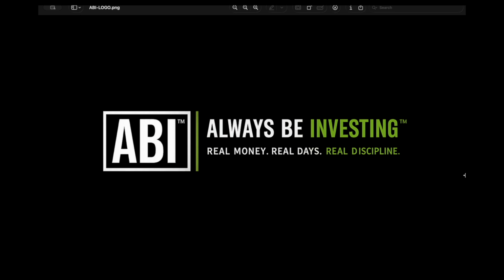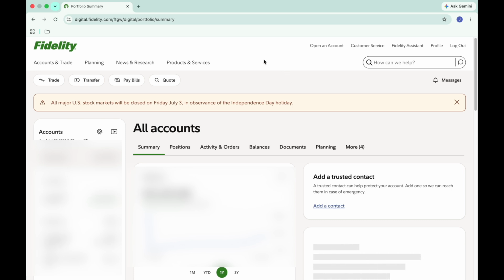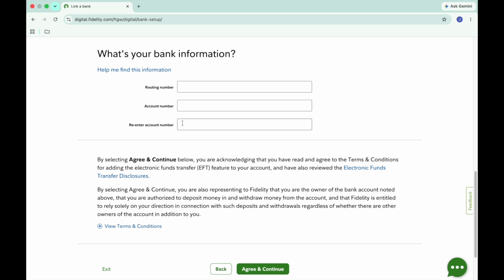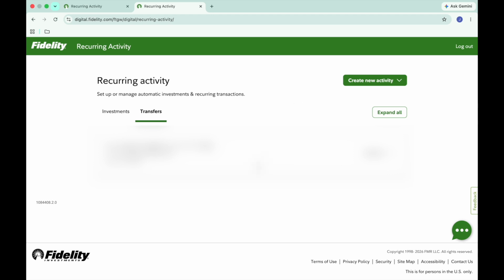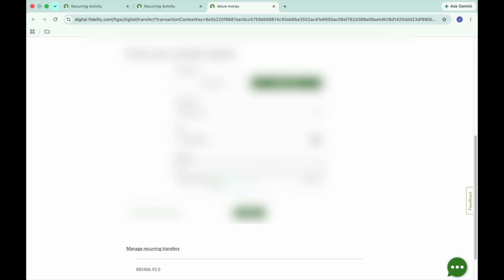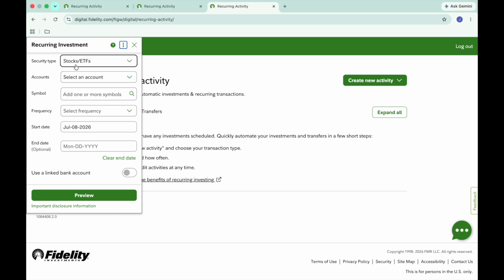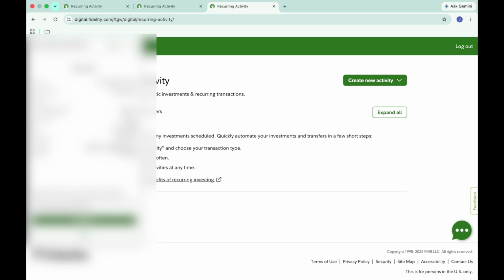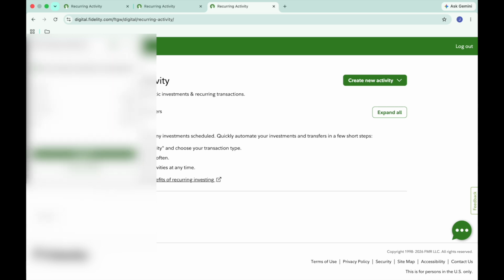Always Be Investing™ Fidelity Account Set up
Fidelity account set up so that you can Always Be Investing™ Every. Single. Trading. Day.